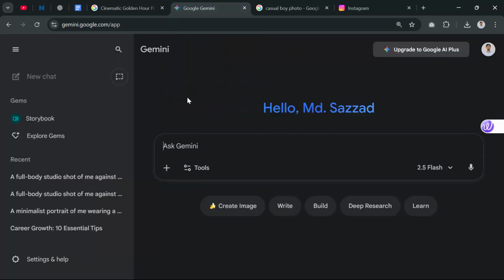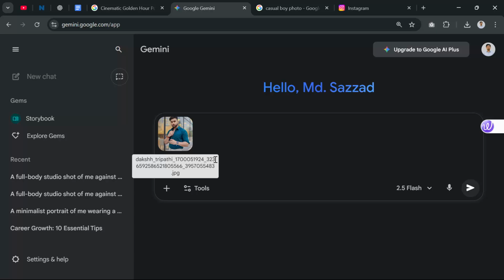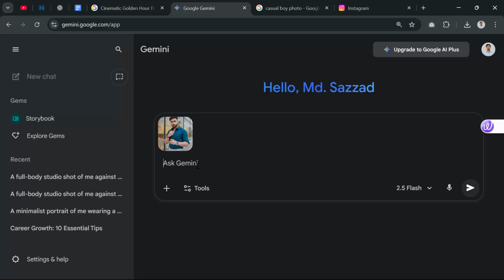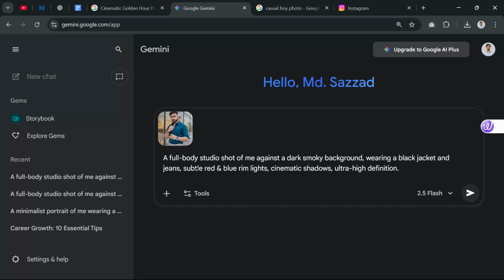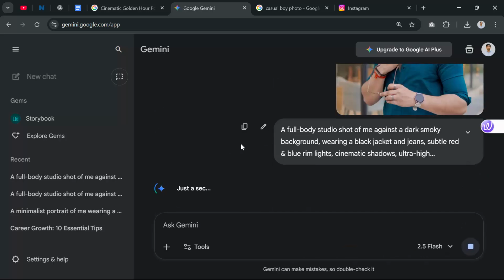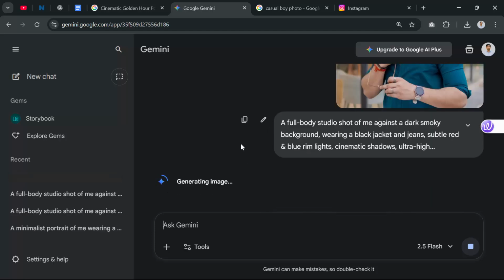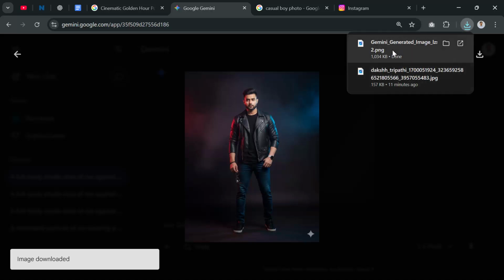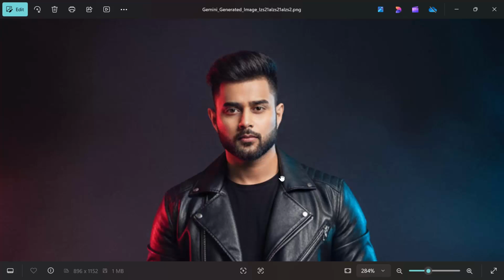Turn Your Basic Photo into a High Definition Smokey Portrait by Gemini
In this video, we reveal the seamless process of transforming an ordinary, basic photograph into a dramatic, smoky, high-definition portrait using only Gemini AI. You won't need complex software or hours of manual editing!We'll guide you step-by-step on how to leverage Gemini's powerful generative capabilities to achieve that coveted "smoky portrait" look—characterized by deep shadows, ethereal mist, cinematic texture, and stunning detail.🎨 What You Will Discover Inside:The Power of Precision Prompting: Learn the exact keywords and phrases needed to instruct Gemini to generate the specific smoky, hazy, and atmospheric effects you want, while maintaining the likeness of your original subject.High-Definition Secrets: Discover how to prompt the AI for incredible detail and sharpness (often referred to as $8k$ or $16k$ detail in the AI world) to ensure your final image is far superior to the basic source photo.Atmosphere & Mood: See the real-time transformation as we shift the portrait's mood from flat and uninteresting to intense, moody, and dramatic, using lighting cues like rim lighting and chiaroscuro (high contrast).The Before & After: We show you the basic starting photo and the breathtaking, high-quality smoky portrait result side-by-side, proving the potential of AI photo transformation.This tutorial is perfect for photographers, digital artists, and content creators looking for a fast, powerful, and easy way to produce gallery-worthy, high-impact visuals. Stop settling for basic—it's time to unlock the cinematic potential of your photographs!If you found this transformation inspiring, please give this video a Thumbs Up and Subscribe for more AI art hacks and tutorials!🔗 Useful Resources & Keywords:Try Gemini AI Here: [Insert Your Gemini AI Link Here]GeminiAI